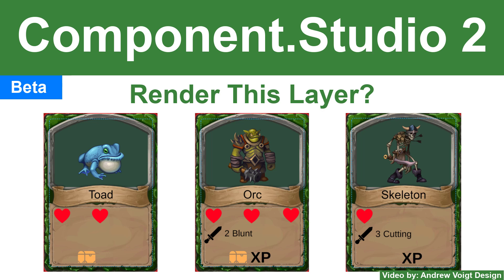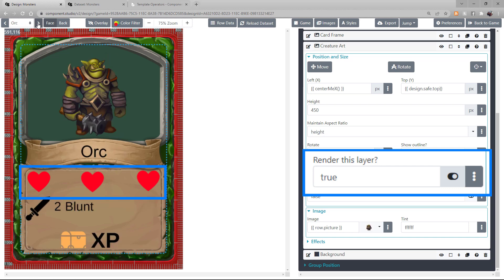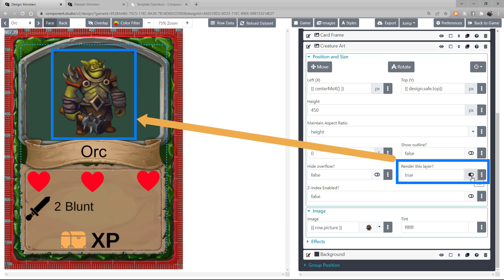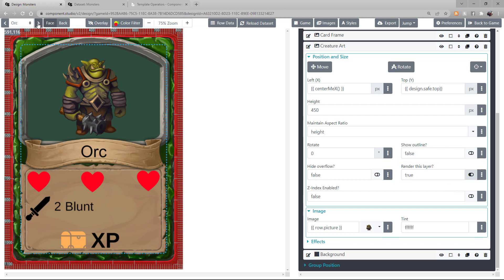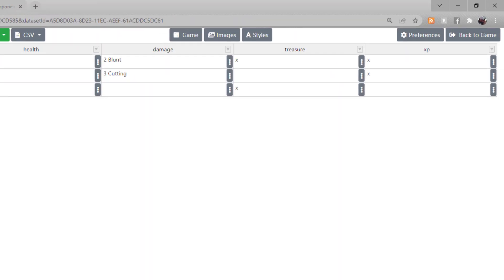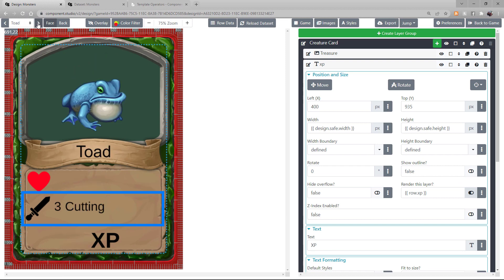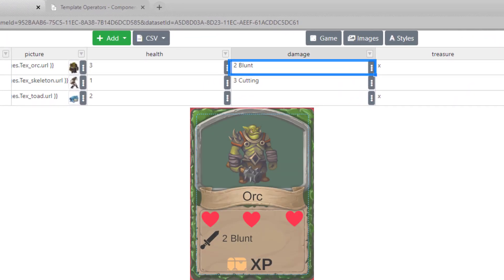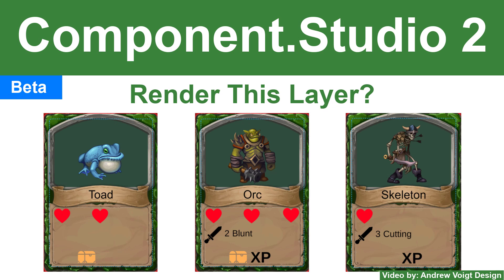Render This Layer? - Component.Studio 2 - E5 (Beta)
Welcome to the new tutoral series for Component.Studio 2 with Andrew Voigt.

This video covers use of the Render This Layer? field.

Is there anything you want to know how to do with our system?

Component.Studio 2 is a powerful tool for card and component design.

Video by: Andrew Voigt Design